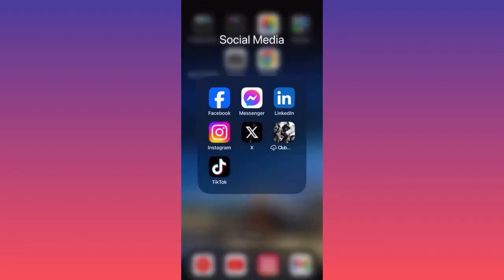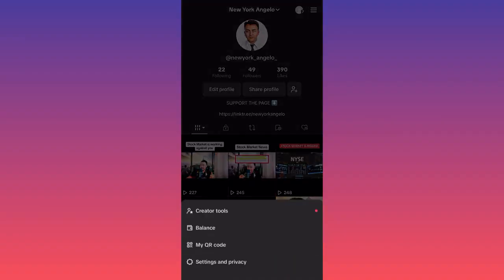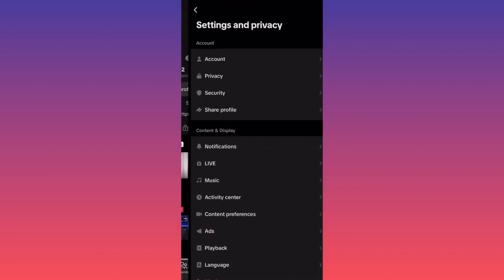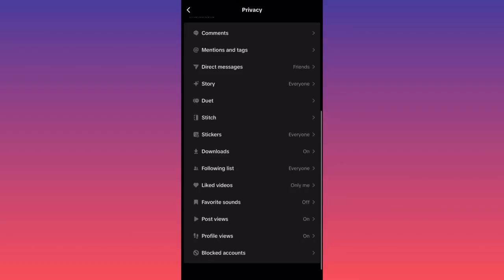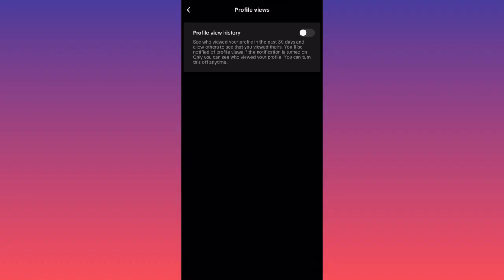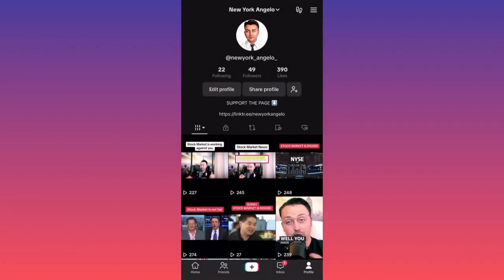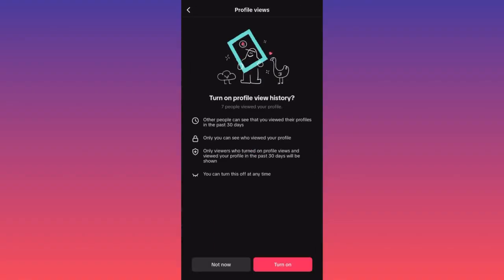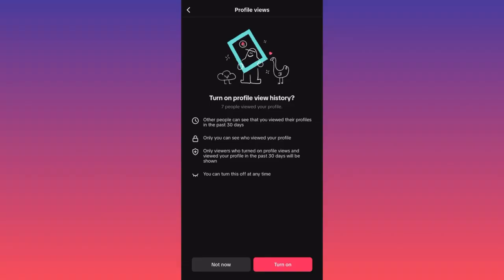How to turn off profile view history on TikTok in 2025 (FULL GUIDE)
👁️ Don’t want others knowing you viewed their TikTok profile? This 2025 tutorial shows you how to disable Profile View History—plus NEW privacy features to stay invisible!

✅ In This Video, You’ll Learn:
✔ 2 Ways to Turn It Off (Including a HIDDEN "Ghost Mode")
✔ Why your views might still be visible (And how to fix it)
✔ 2025 Update: TikTok’s new "Stealth Browsing" features
✔ How to clear past view history permanently

📚Read Elon Musk's Secrets to Success:

📚Read Maximize Results with GPT-3: